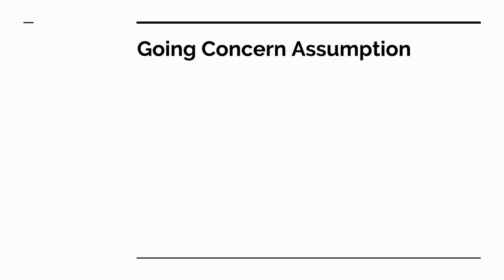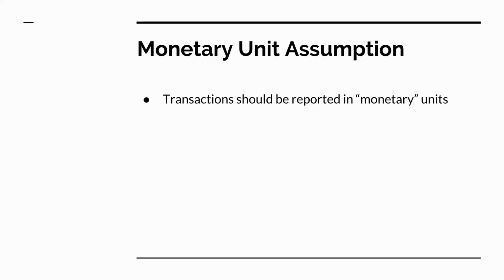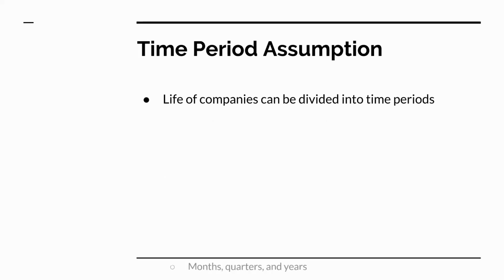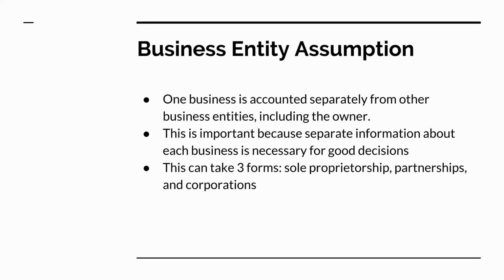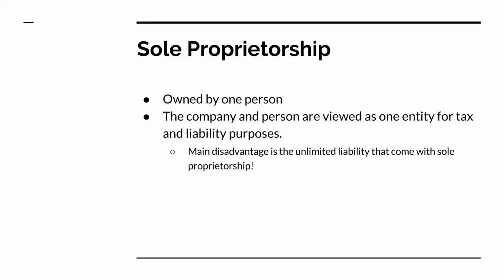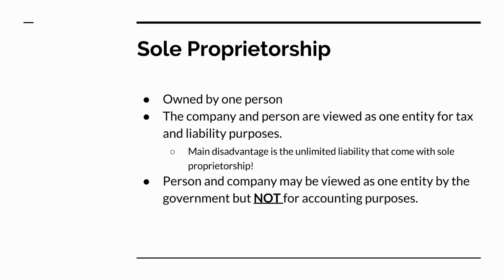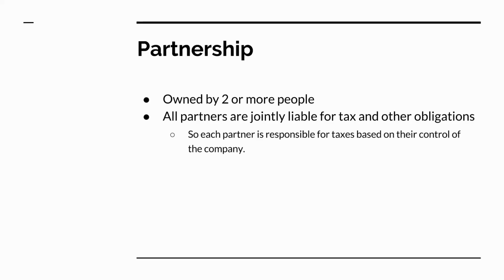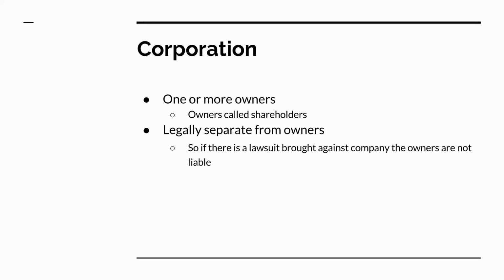Accounting Assumptions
A quick look at accounting assumptions and some business entities